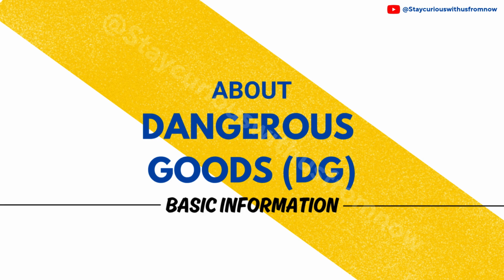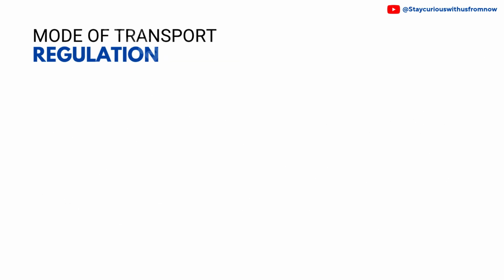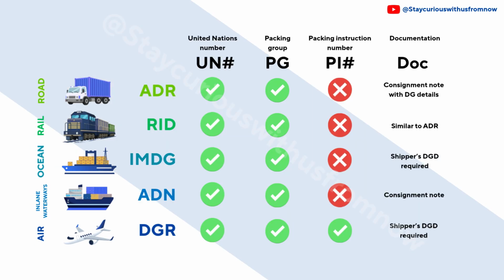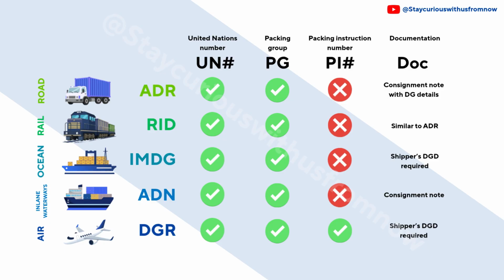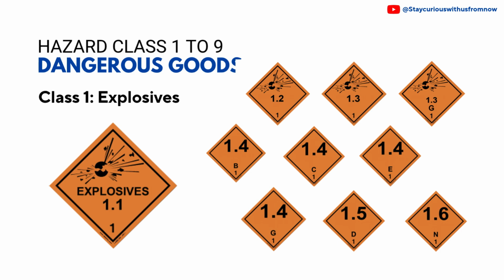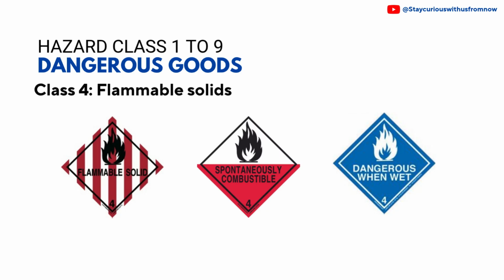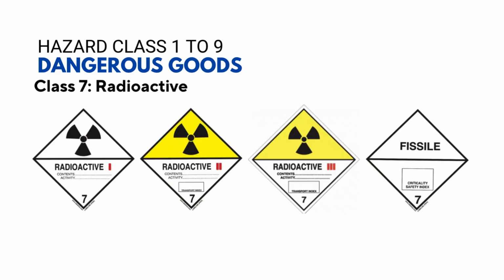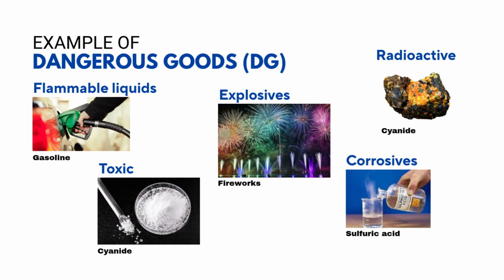Dangerous Goods Explained: Classes, Labels & Transport Rules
Welcome to this video! If you’ve ever wondered what makes certain everyday items so risky to transport, you’re in the right place.

In this video, we break down the basics of dangerous goods (DG) — also known as hazardous materials. You’ll learn:

- The definition of dangerous goods and why they matter.
- The nine hazard classes with real-world examples.
- The international frameworks: ADR, RID, IMDG, ADN, and IATA DGR.

By the end, you’ll understand how dangerous goods are managed across road, rail, sea, air, and inland waterways — and why compliance is critical for global safety.